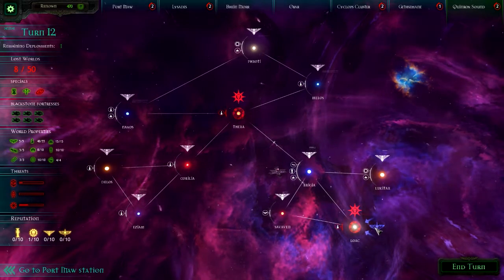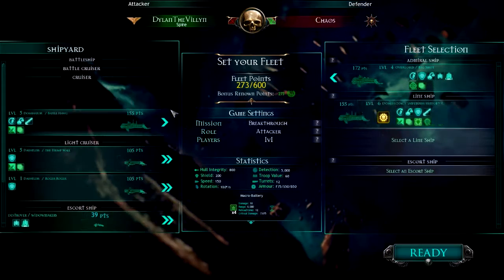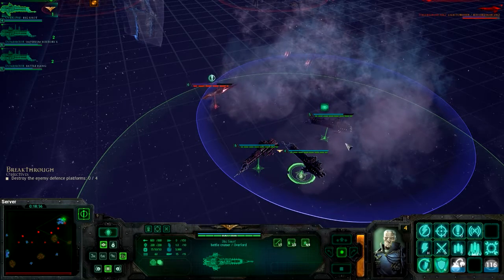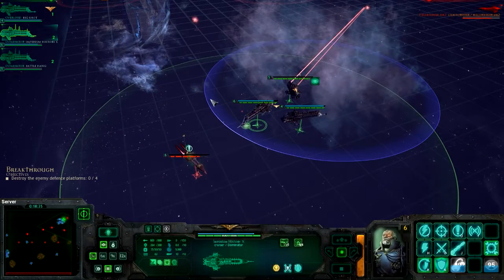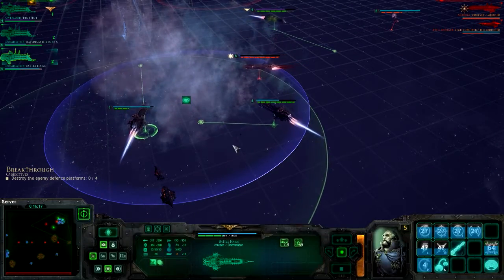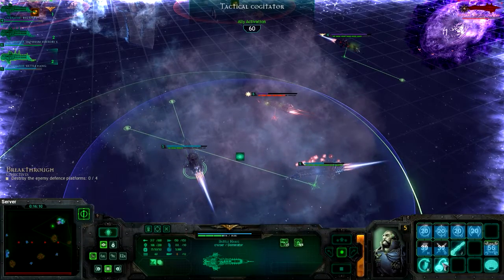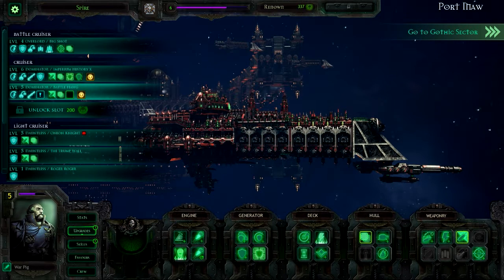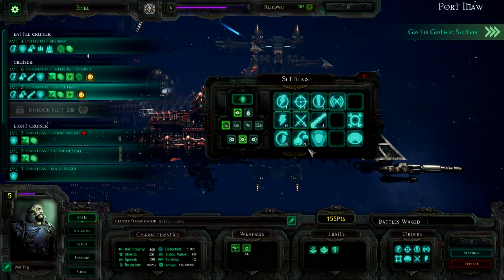Battlefleet Gothic: Armada - Ironman - Battle Hawg Bully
Just leave Battle Hawg alone :'(